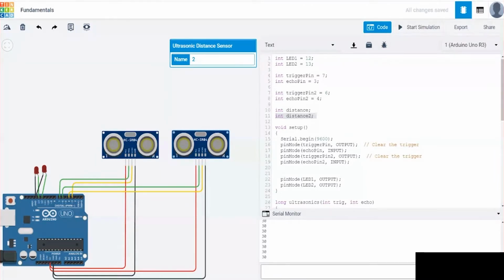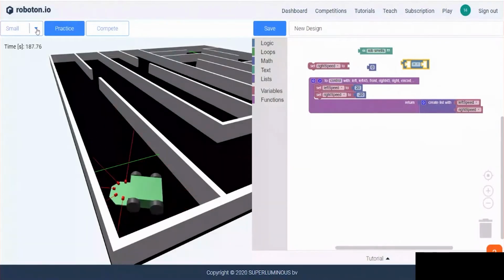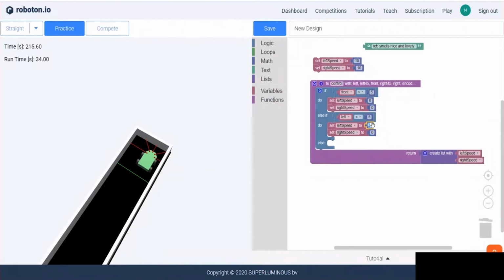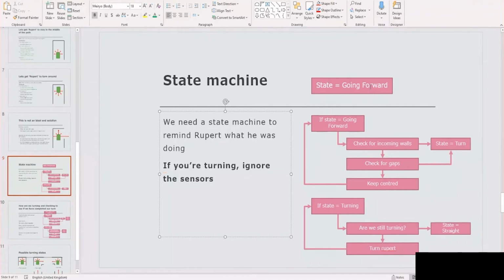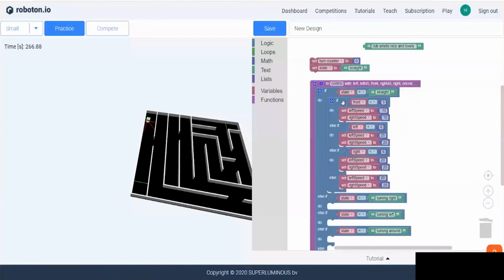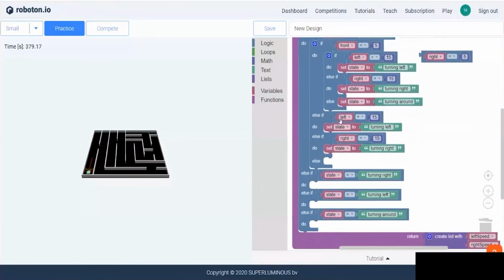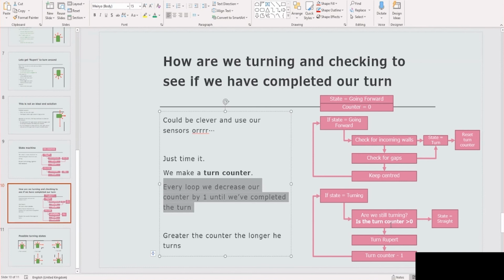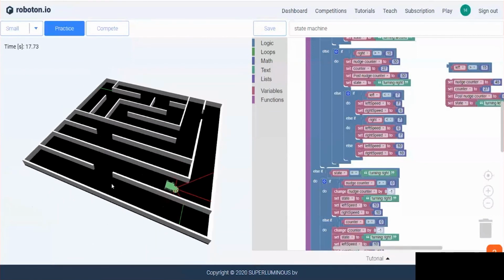Fundamentals 2.5 // Roboton Programming